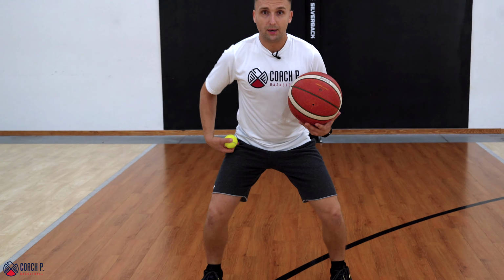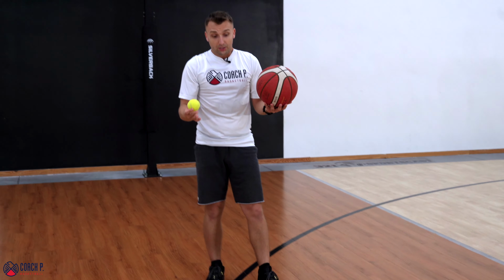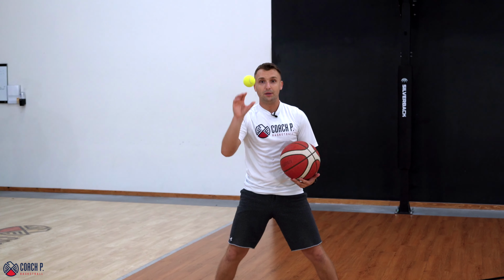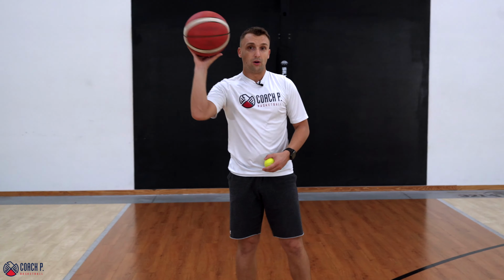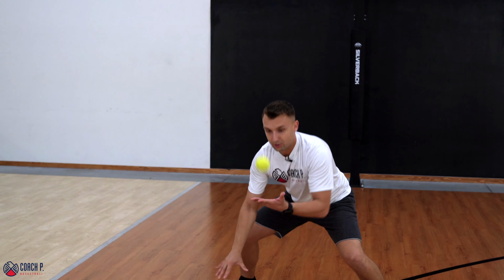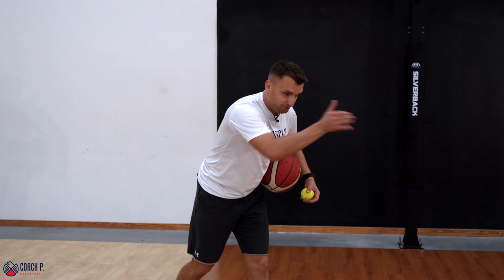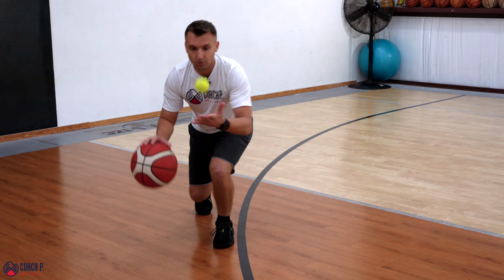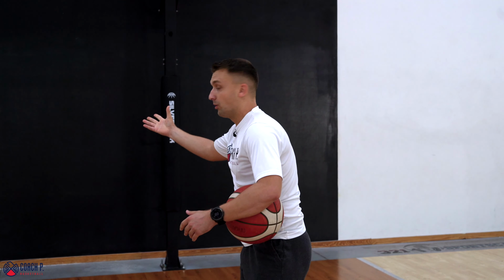Tennis Ball Drills | Coach P. Basketball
This time, Coach P. is going to show you a set of tennis ball drills to help you improve you ball control.

One of the most important factors in skill development is consistency.

To help you become consistent and try to keep you accountable we will be uploading short training videos to help you achieve your goals and dreams.